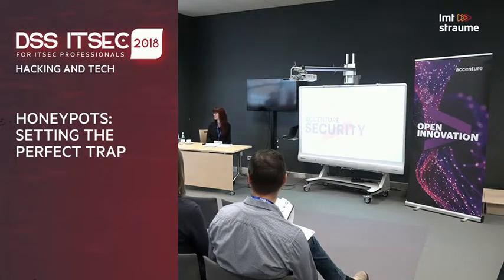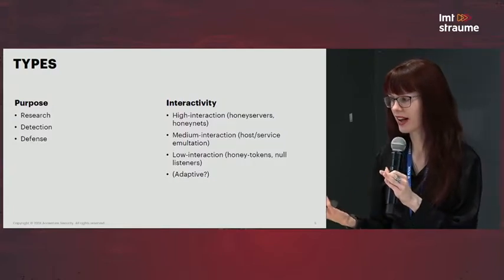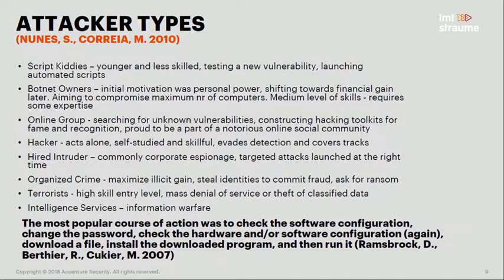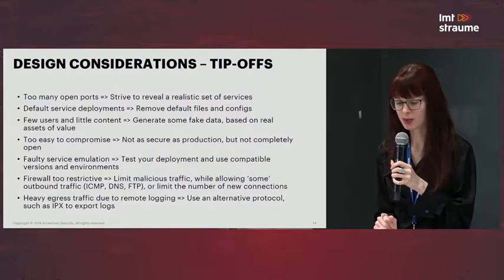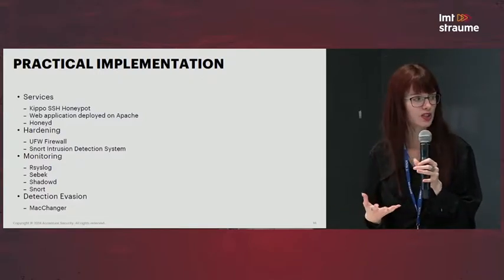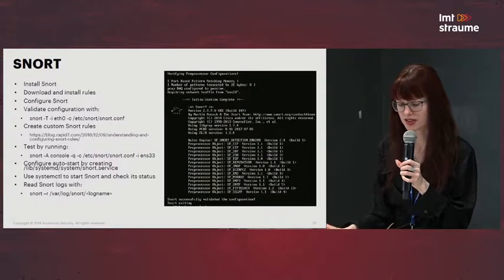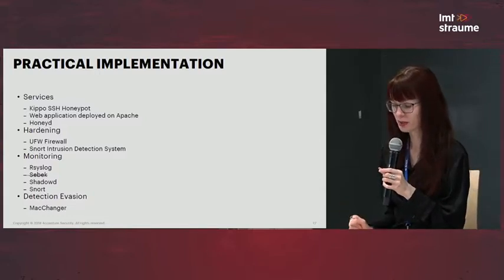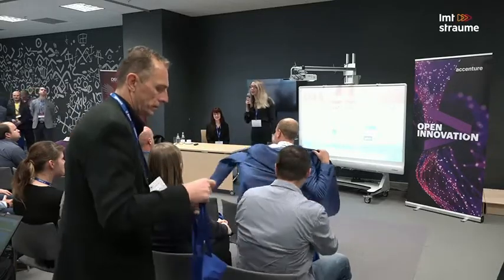Honeypots: Setting the Perfect Trap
Alise Silde, Application security lead, Accenture